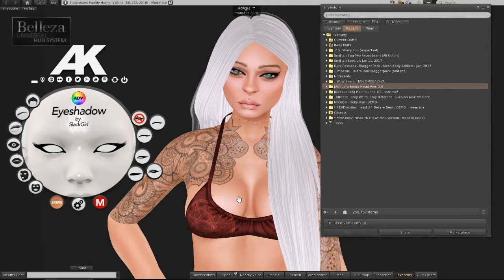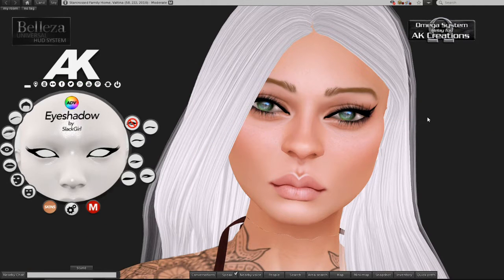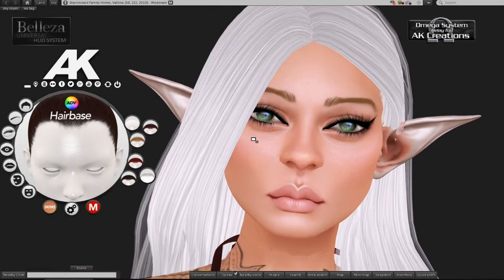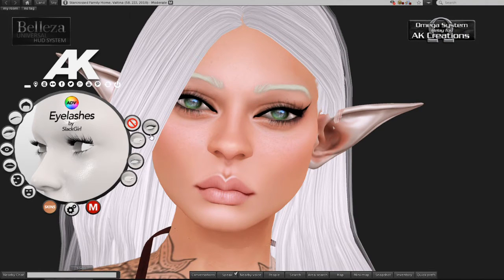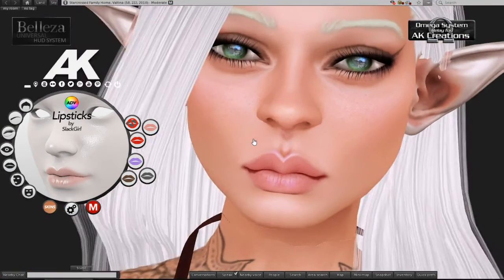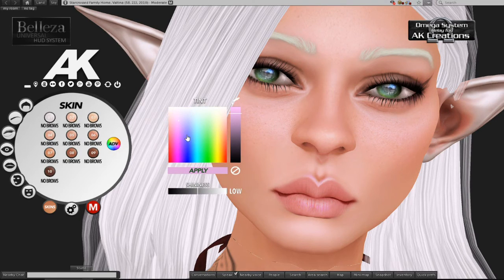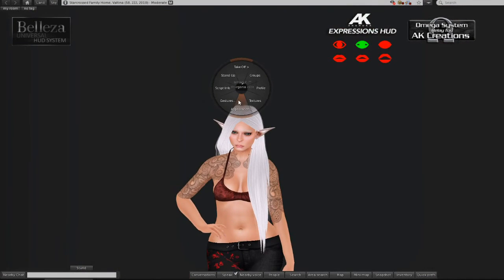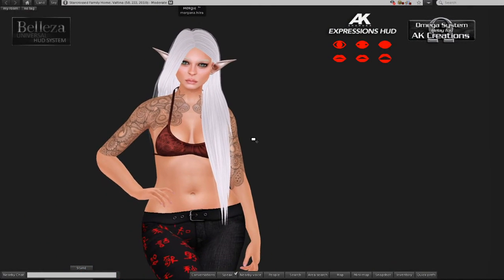So Hawt SL - Akeruka Lara - Bento Head